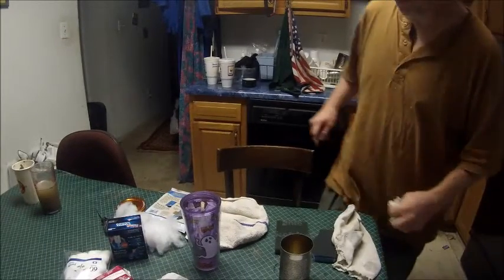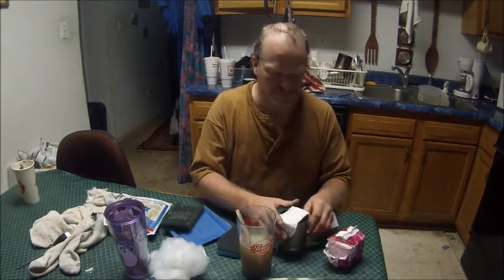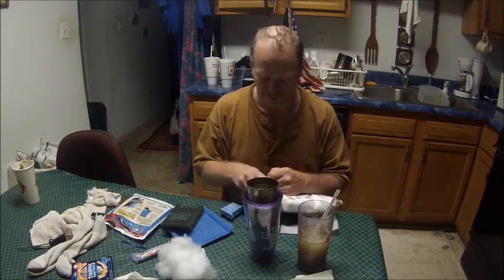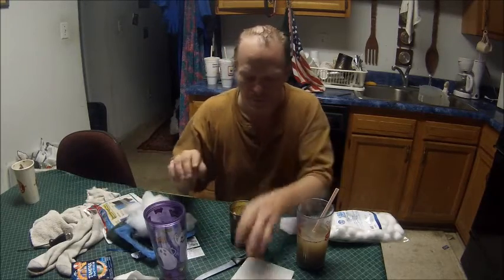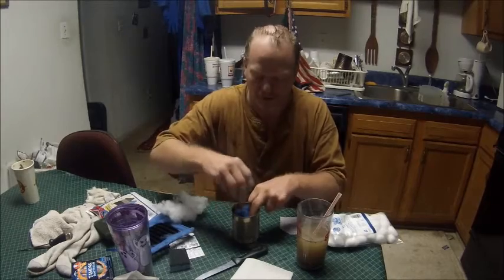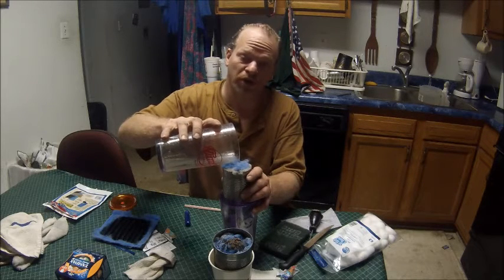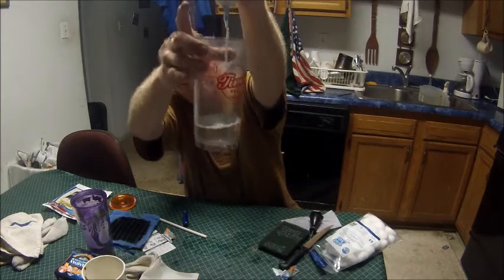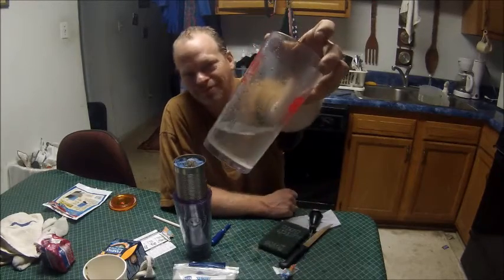Use Household items to get Clean Water